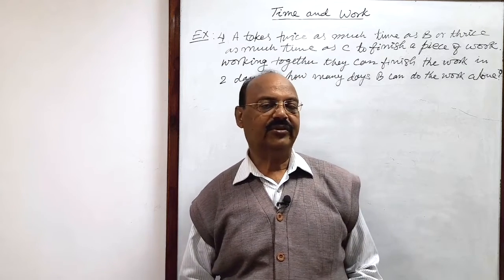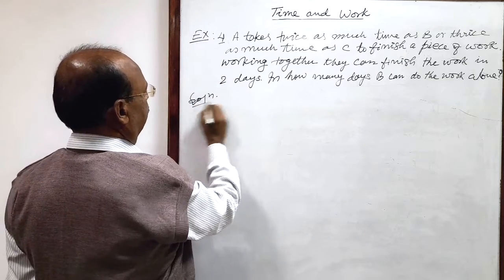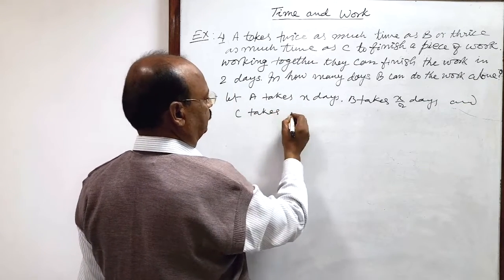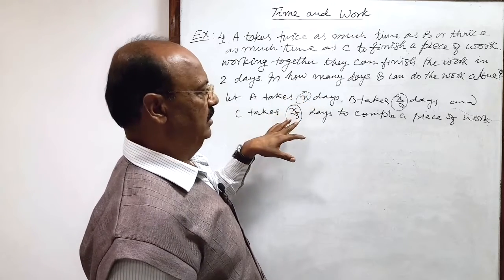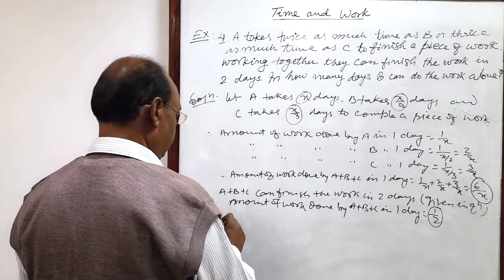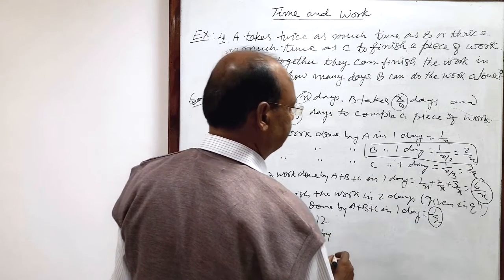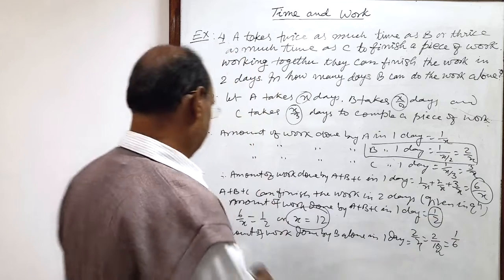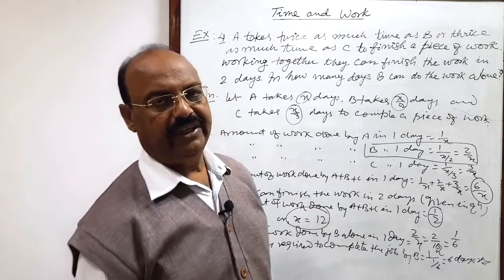A takes twice as much time as B or thrice as much time as C to finish a piece of work...[contd]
A takes twice as much time as B or thrice as much time as C to finish a piece of work. Working together they can finish the work in 2 days. In how many days B can do the work alone?

Time and Work | Introduction | Quant | Unitary method | Competitive Exam | SSC | Banking | Railway